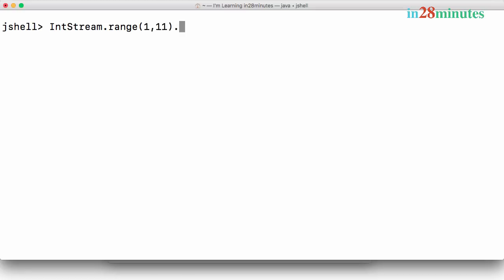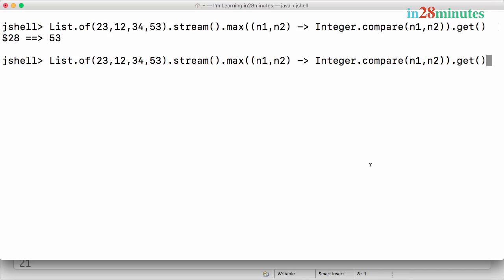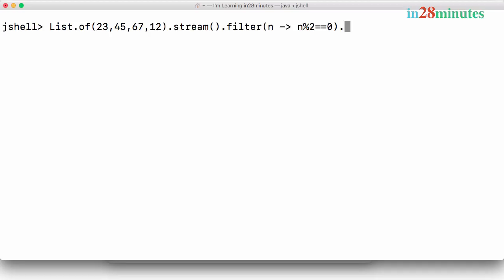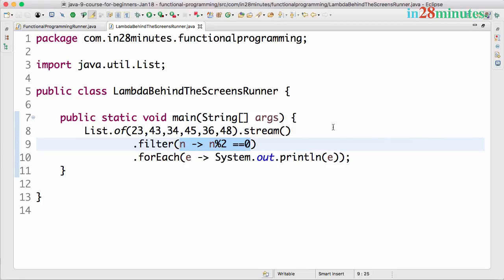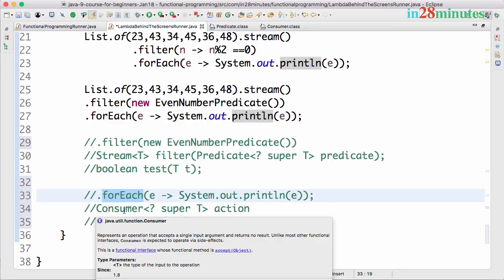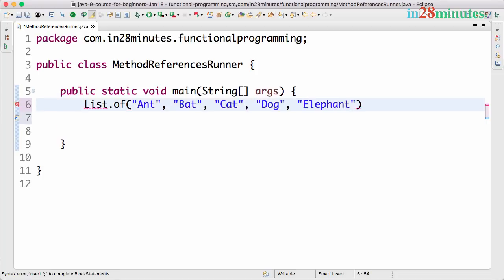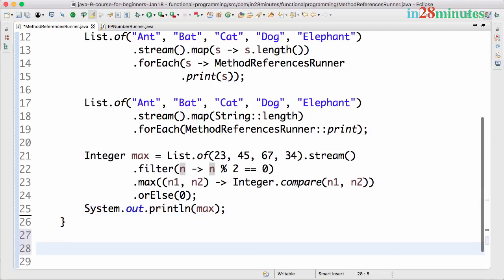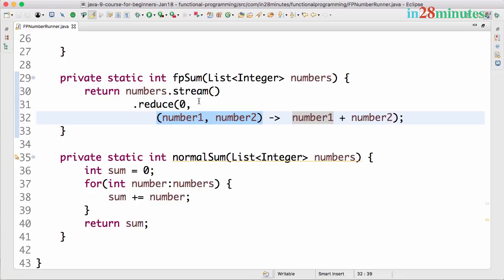Java Functional Programming Tutorial - 02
Java Functional Programming Tutorial. Important Functional Programming Concepts - Lambda Expression, Stream and Operations on a Stream (Intermediate Operations - Sort, Distinct, Filter, Map and Terminal Operations - max, min, collect to List), Functional Interfaces - Predicate Interface,Consumer Interface, Function Inteface for Mapping, Method References - static and instance methods

Java is one of the most popular object oriented programming languages. We take an hands-on approach using a combination of JShell(An awesome new feature in Java 9) and Eclipse as an IDE to illustrate more than 200 Java Coding Exercises, Puzzles and Code Examples.

FunctionalProgramming
Step 01 - Introduction to Functional Programming - Functions are First Class Citizens
Step 02 - Functional Programming - First Example with Function as Parameter
Step 03 - Functional Programming - Exercise - Loop a List of Numbers
Step 04 - Functional Programming - Filtering - Exercises to print odd and even numbers from List
Step 05 - Functional Programming - Collect - Sum of Numbers in a List
Step 06 - Functional Programming vs Structural Programming - A Quick Comparison
Step 07 - Functional Programming Terminology - Lambda Expression, Stream and Operations on a Stream
Step 08 - Stream Intermediate Operations - Sort, Distinct, Filter and Map
Step 09 - Stream Intermediate Operations - Exercises - Squares of First 10, Map String List to LowerCase and Length of String
Step 10 - Stream Terminal Operations - 1 - max operation with Comparator
Step 11 - Stream Terminal Operations - 2 - min, collect to List,
Step 12 - Optional class in Java - An Introduction
Step 13 - Behind the Screens with Functional Interfaces - Implement Predicate Interface
Step 14 - Behind the Screens with Functional Interfaces - Implement Consumer Interface
Step 15 - Behind the Screens with Functional Interfaces - Implement Function Inteface for Mapping
Step 16 - Simplify Functional Programming code with Method References - static and instance methods
Step 17 - Functions are First Class Citizens
Step 18 - Introduction to Functional Programming - Conclusion